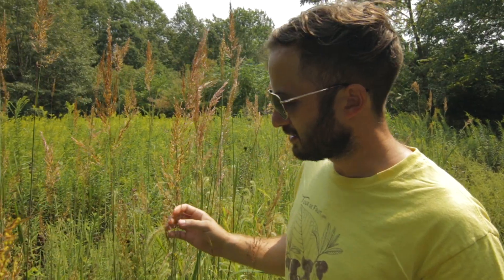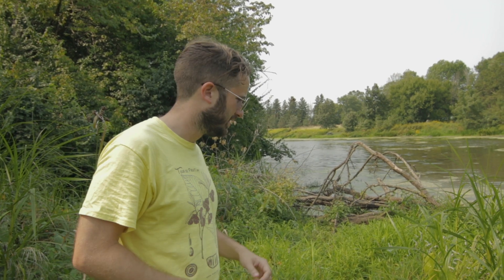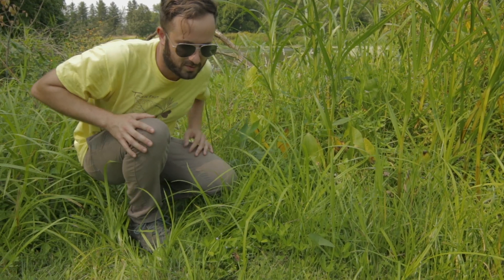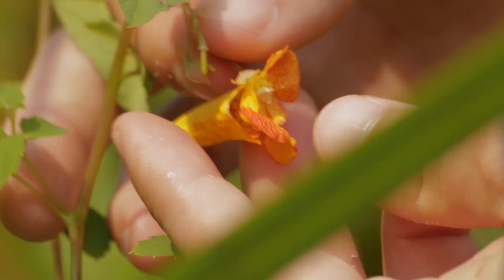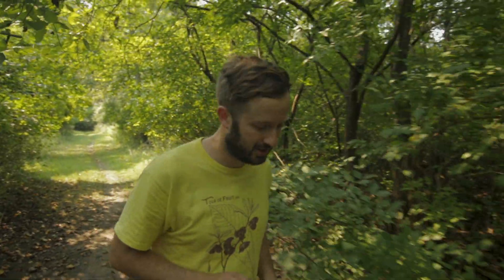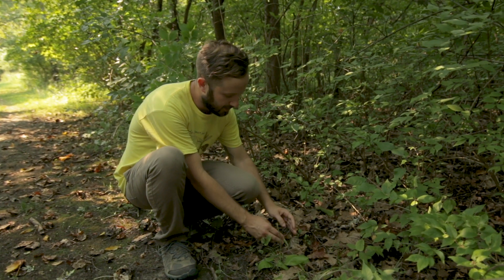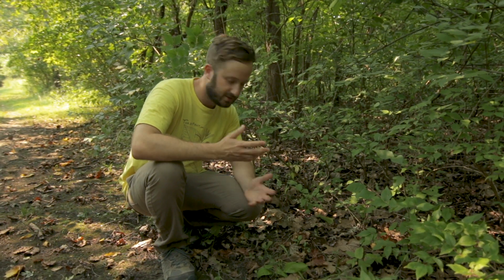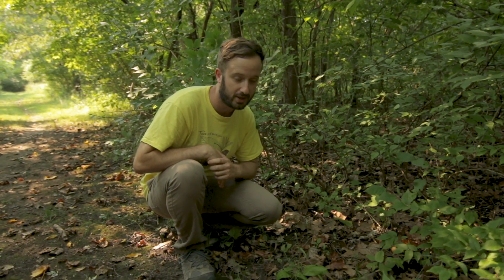In Search of a Parasitic Orchid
In this episode, In Defense of Plants goes looking for a tiny parasitic orchid called the autumn coralroot (Corallorhiza odontorhiza It has no leaves and does not photosynthesize. Instead, it makes its living completely off of mycorrhizal fungi, digesting its hyphae within the cells of its highly derived roots.

Artist: Ampacity
Track: Asimov's Sideburns